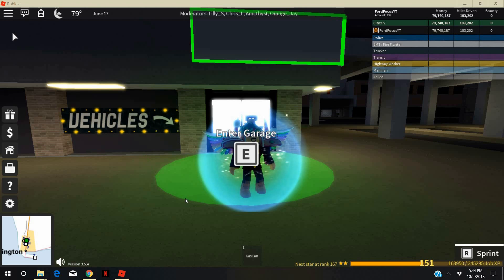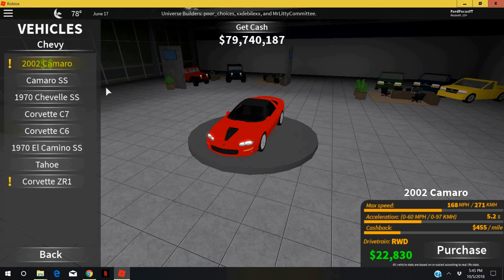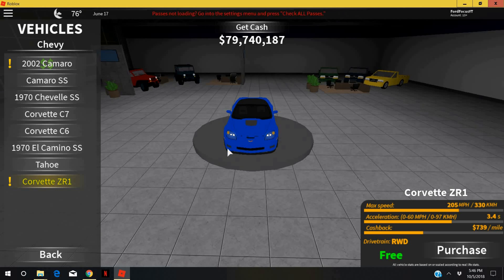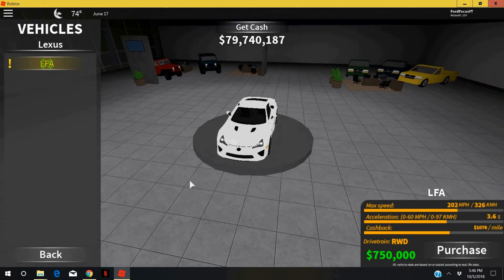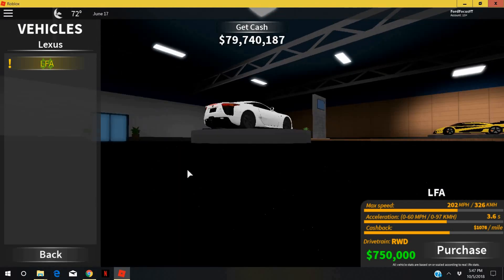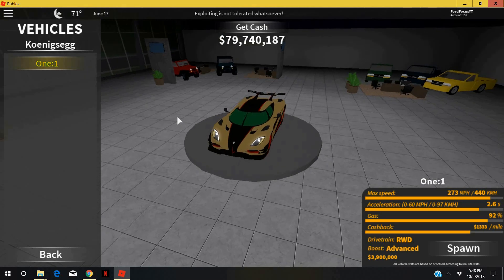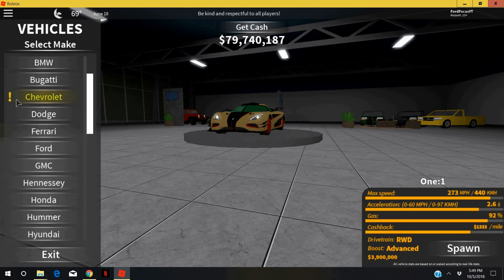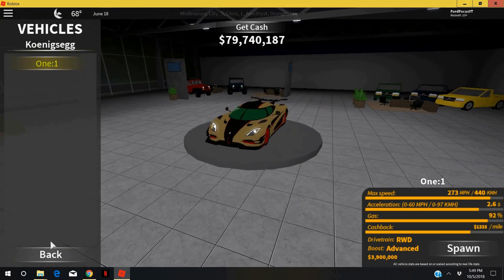Roblox Ultimate Driving: All New Cars And Redesigned Koenigsegg One:1!!! 10-5-18